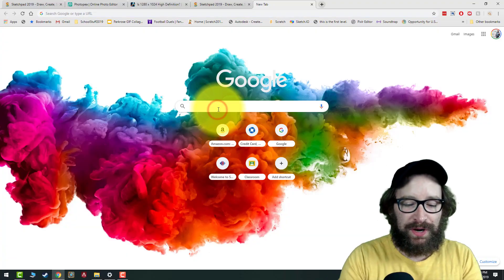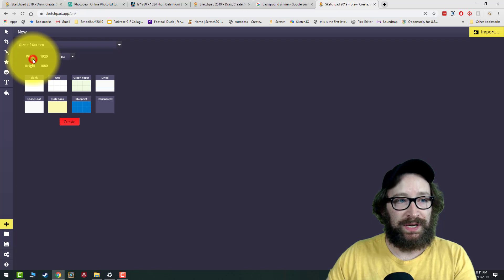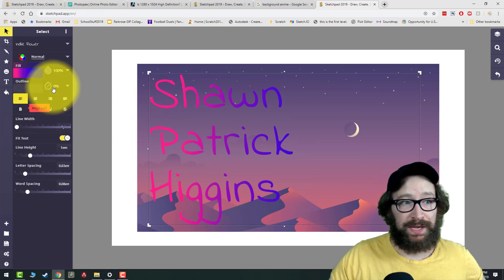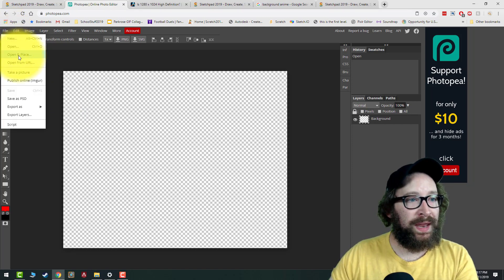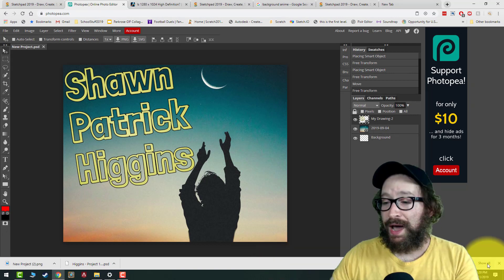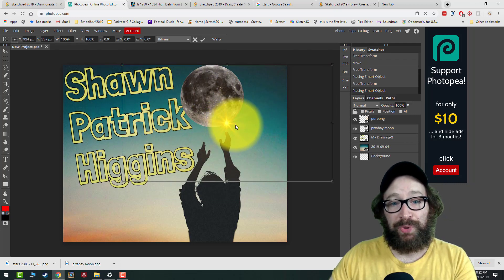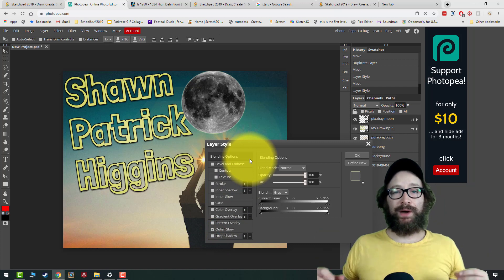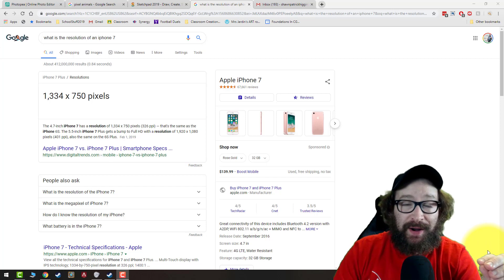Creating Computer (or Cellphone!) Background w/ Photopea!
Project 1 of my middle school CS Studio Class! We focus on learning visual and audio design as a way to lead into animating and creating games and apps with code in Scratch.

This project goes over learning how to save files, introduces text generation in Sketch.io, basic layer styles and comping in Photopea, and finally saving a custom computer+cellphone background!

Here is a link to student work examples to get some design inspiration for your background!